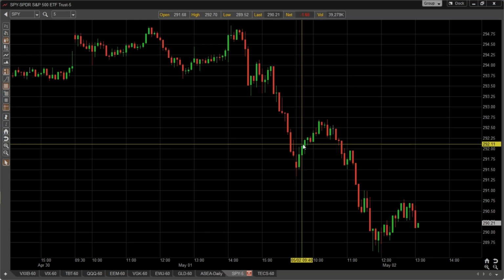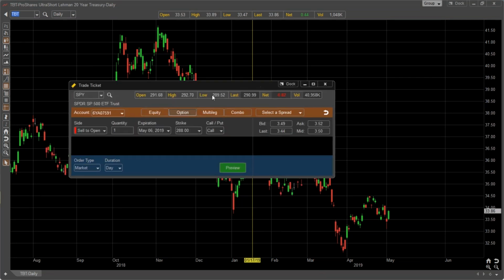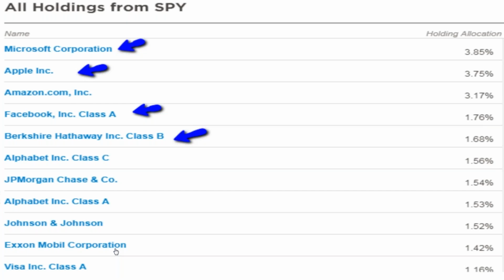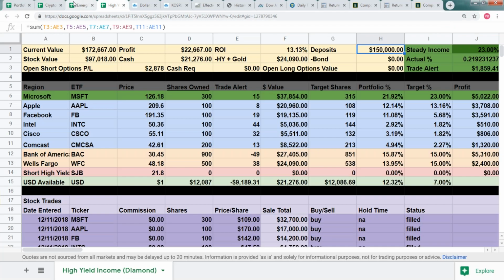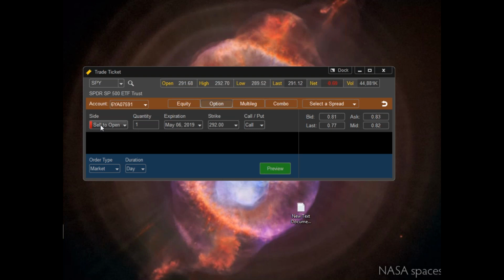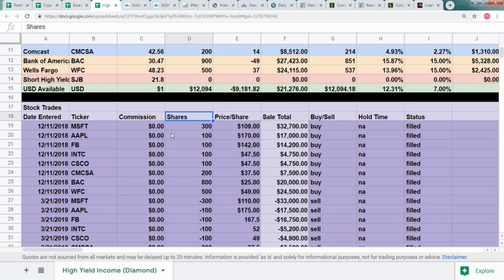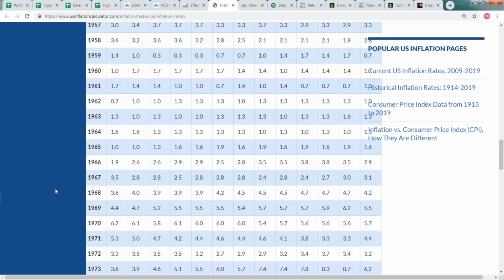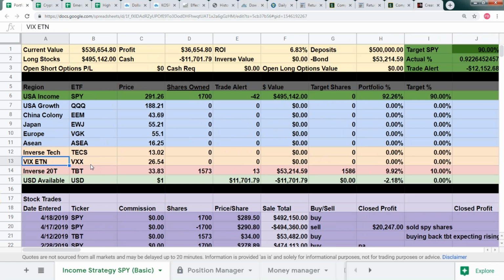Webinar Replay: Wall Street Betting Big Move Up on SPY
Get our next trade alert delivered directly to your inbox BEFORE the bell.